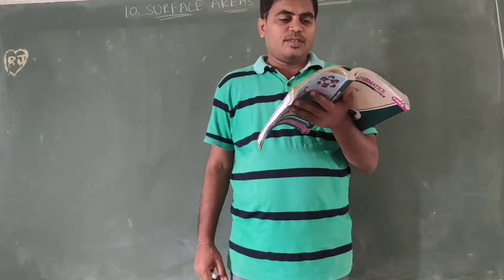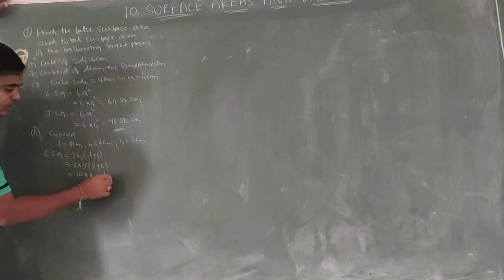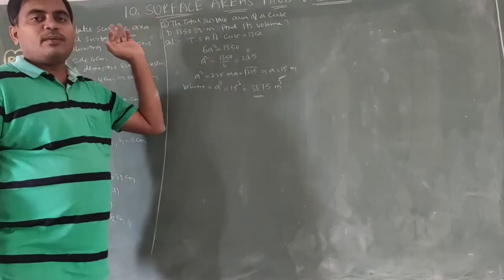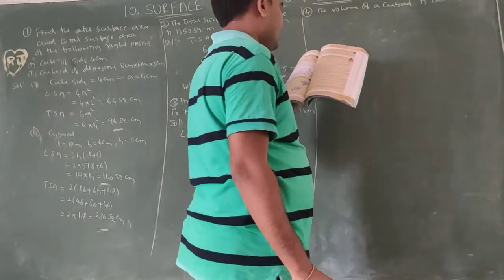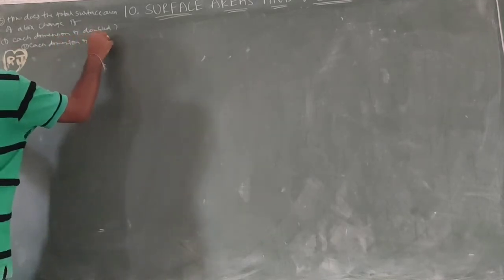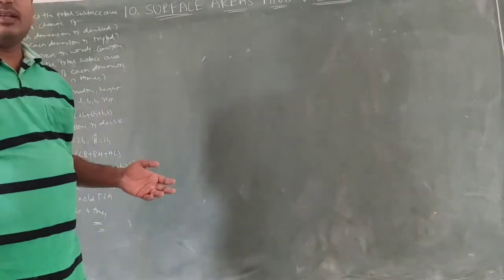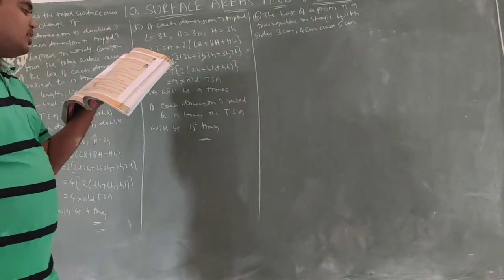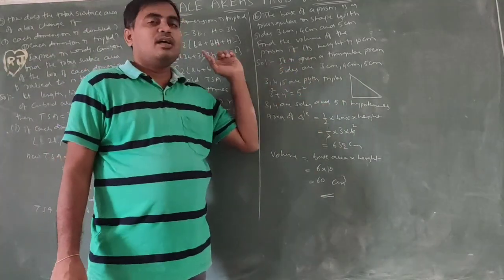SURFACE AREAS AND VOLUMES/PART-2/CLASS-9